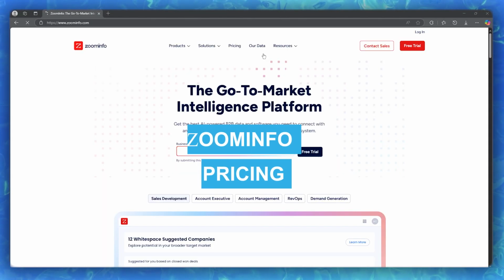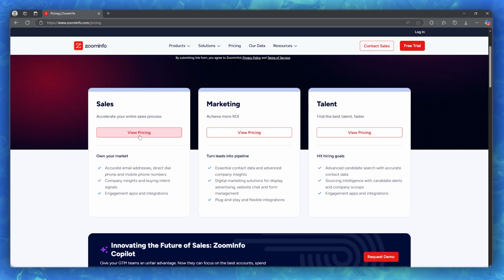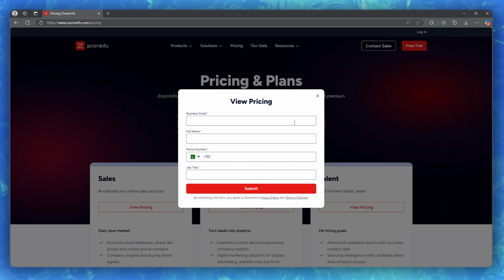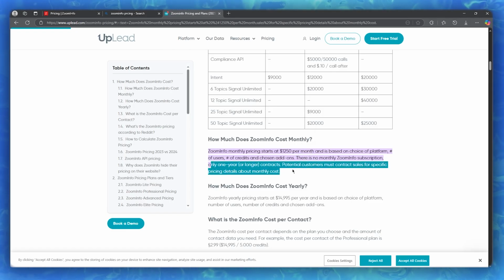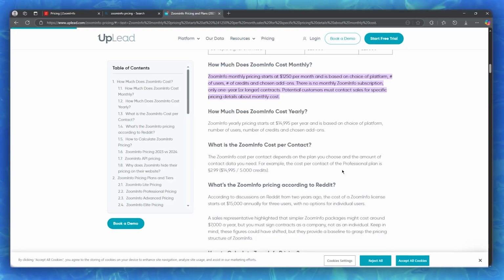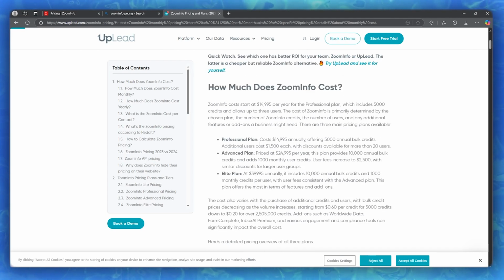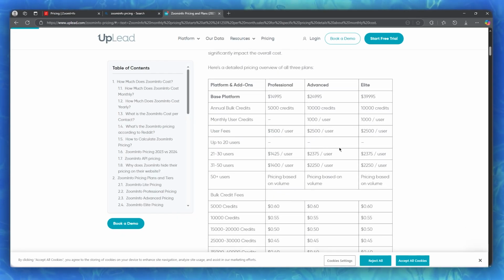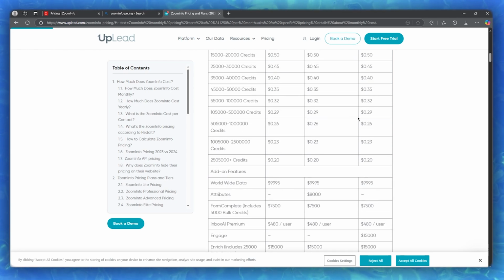ZoomInfo Pricing – Is It Worth the Investment in 2025?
Curious about ZoomInfo’s pricing and whether it’s worth the investment for your business in 2025? In this detailed review, we break down ZoomInfo’s different pricing plans, features, and how to decide if this powerful lead generation and data platform is right for your sales and marketing teams!

🔍 What you’ll learn in this video:
00:10 Intro
00:26 Pricing and plans
01:26 Estimate of pricing

💡 Whether you're a small business owner, sales manager, or marketing director, this guide will help you make an informed decision about integrating ZoomInfo into your workflow.